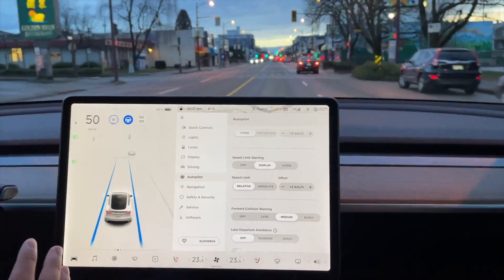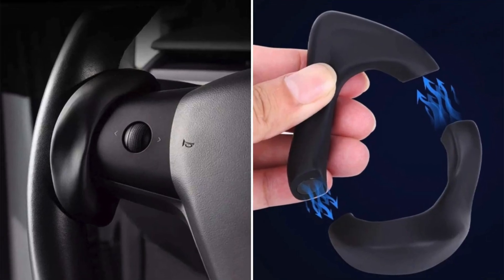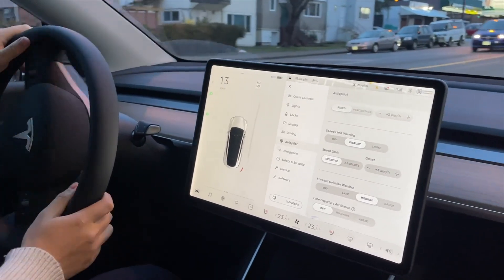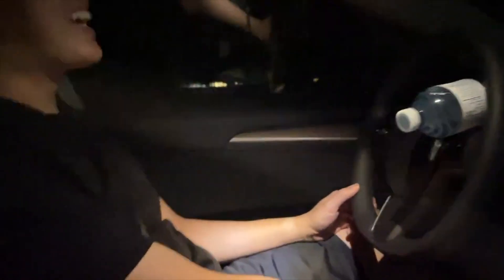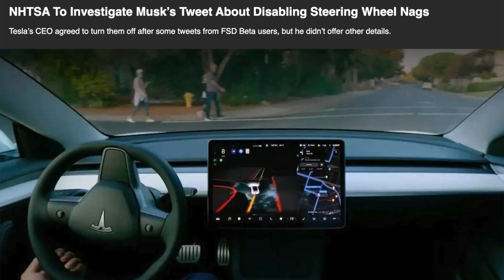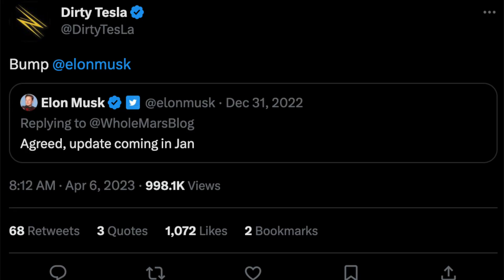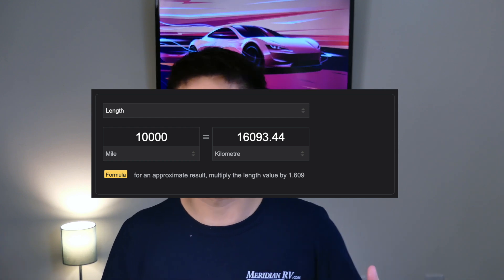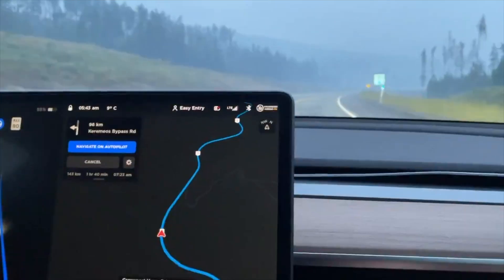Tesla STOPS Annoying Wheel Nags and NOW Relies on Interior Camera for Autopilot!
Tesla is gradually ending wheel nags in FSD beta vehicles as safety improves. With current build v11.3.5, you should already see much less wheel nags than before.